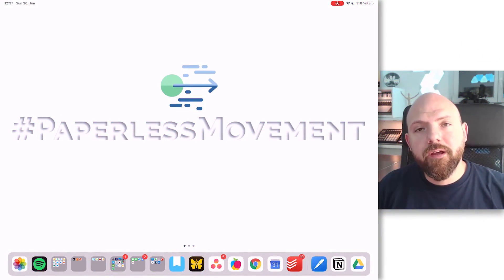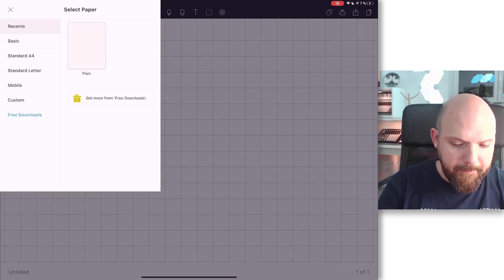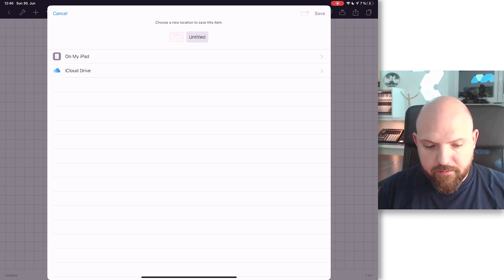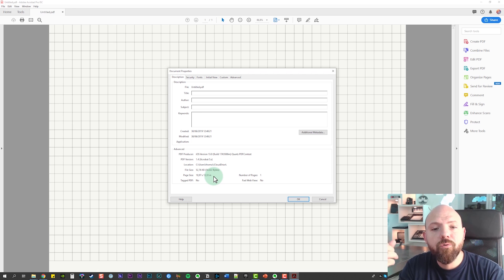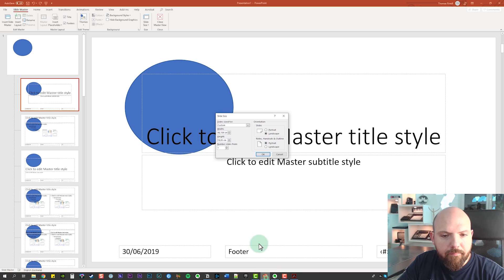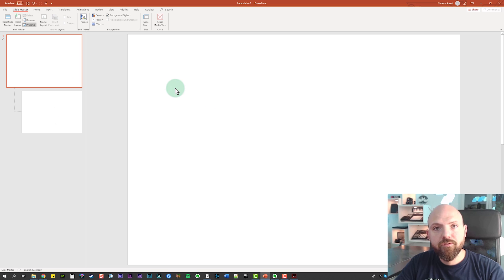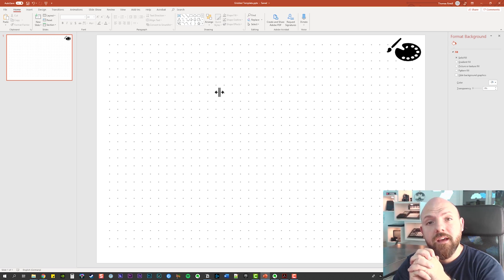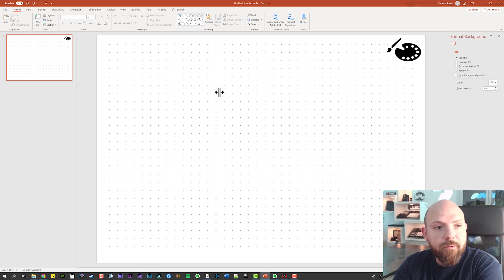🤔 How To Make Page Templates For iPad Note-Taking Apps Using Powerpoint